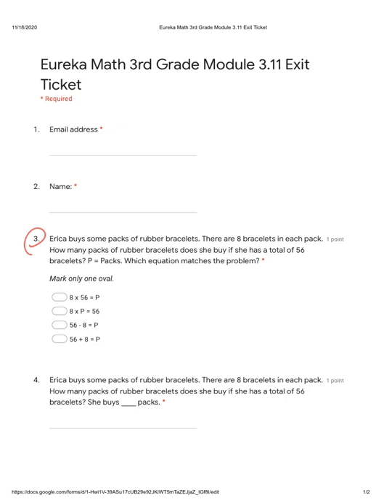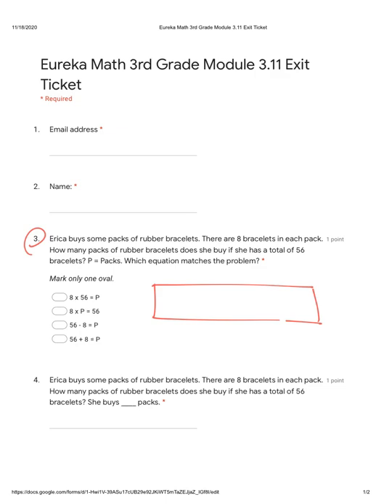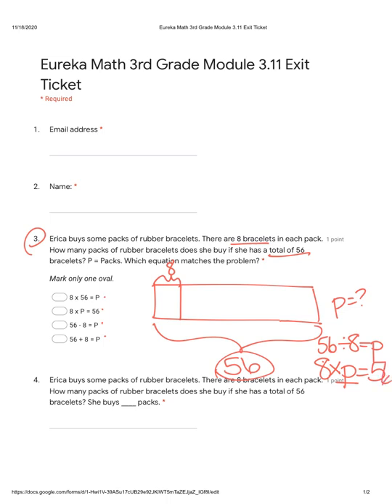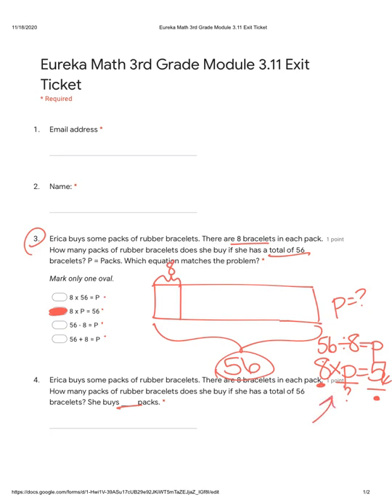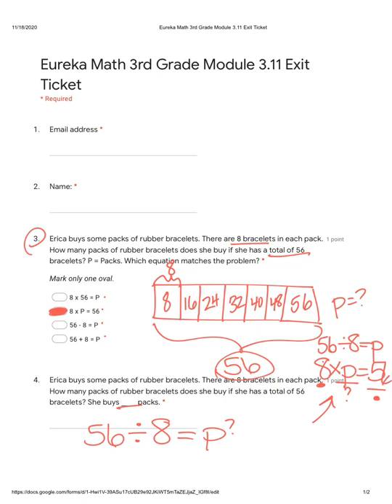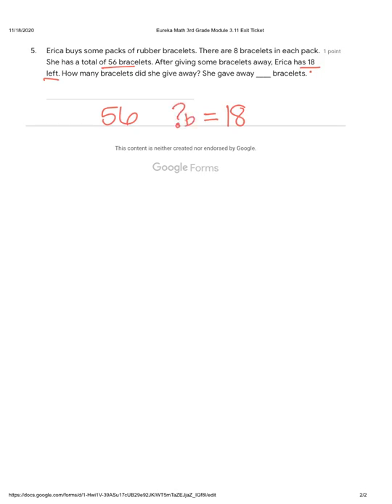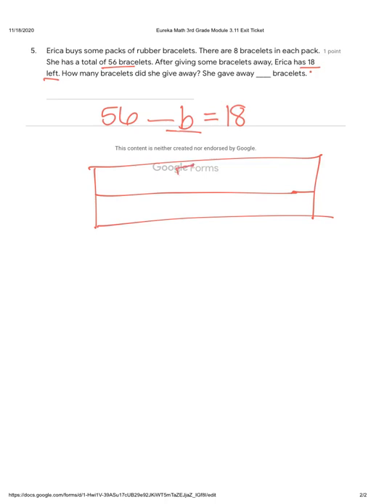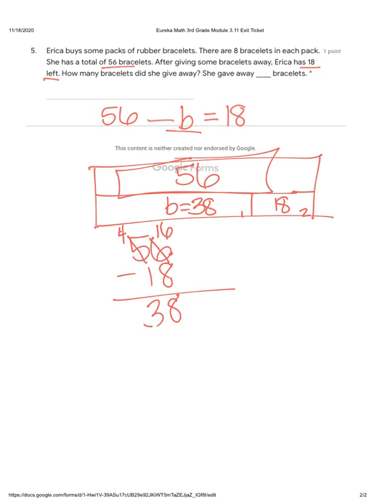Eureka Math 3rd Grade Module 3.11 Exit Ticket